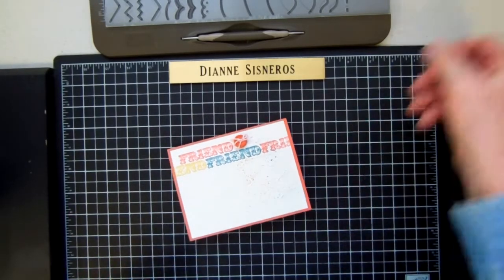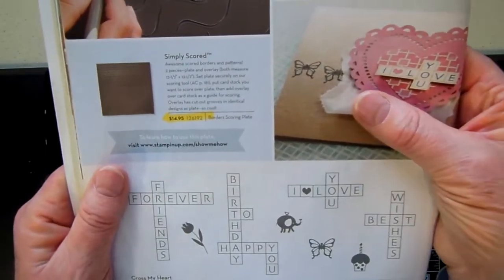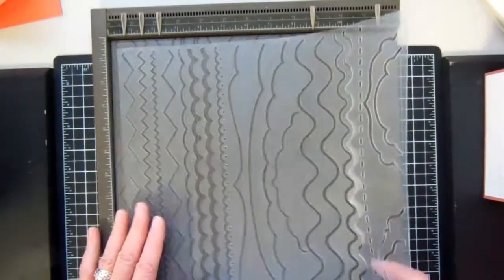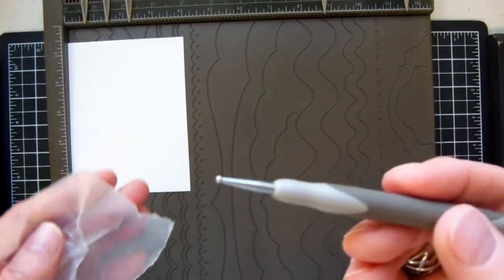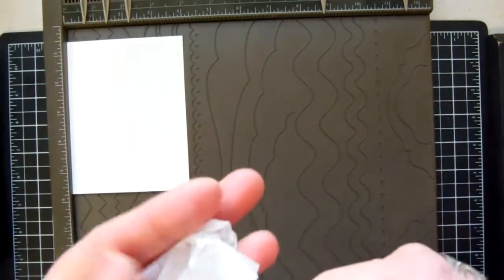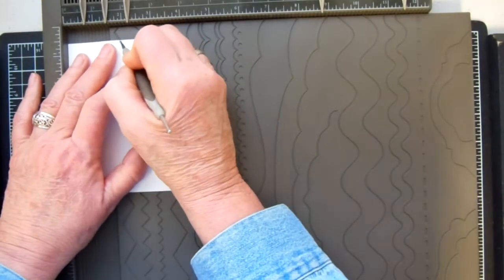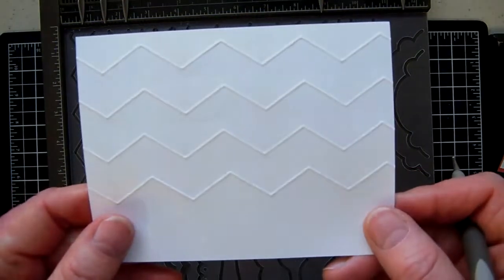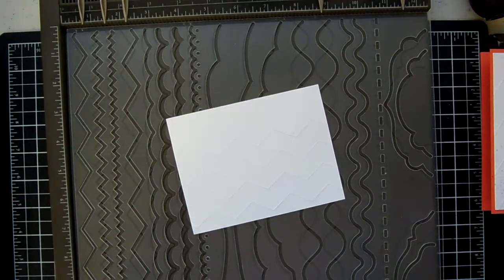Borders Scoring Plate Video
New plate from our Stampin'Up! Spring Catalog, Page 26